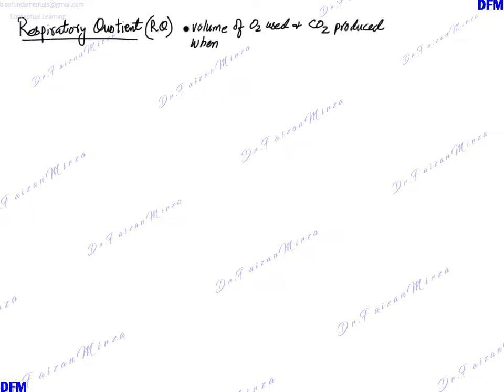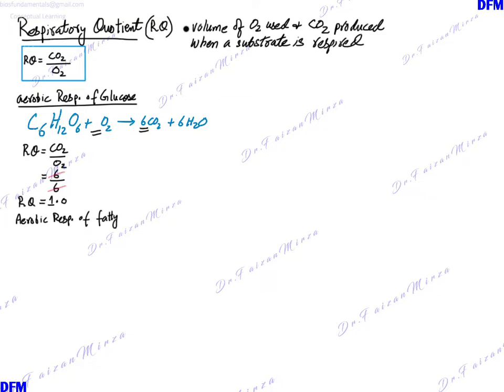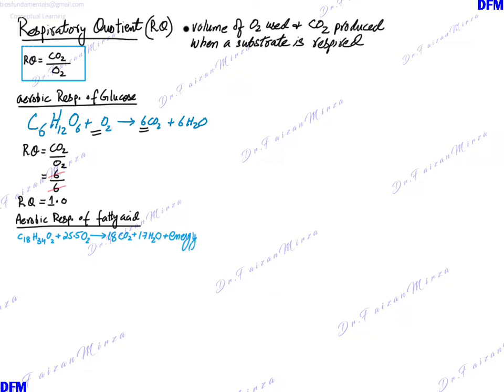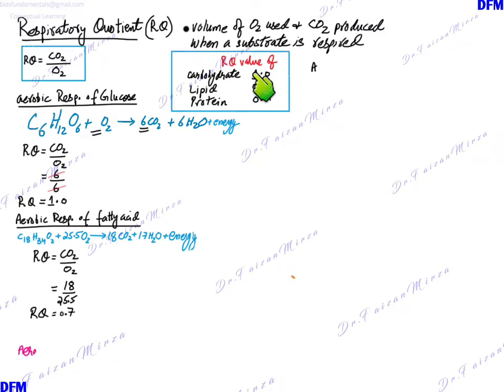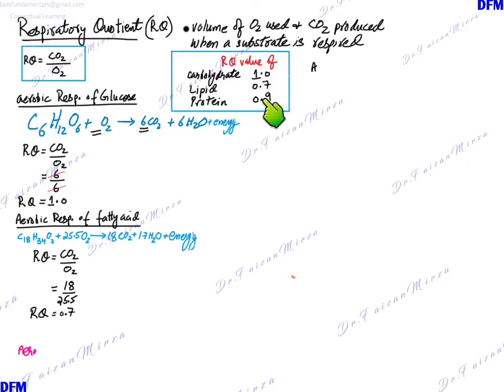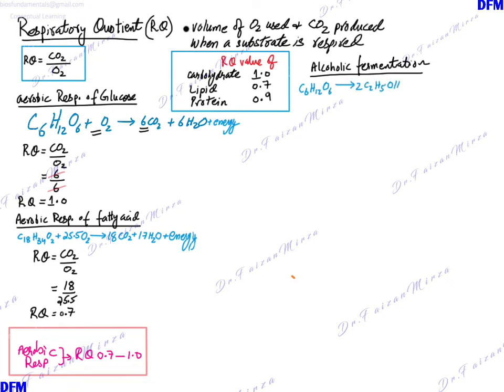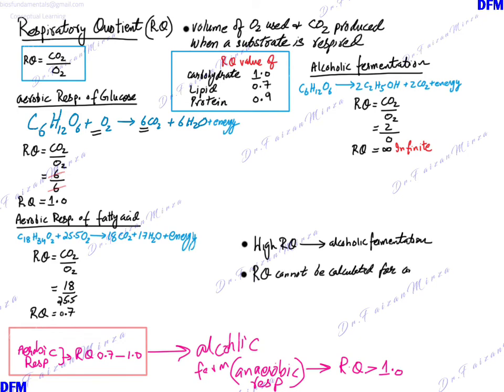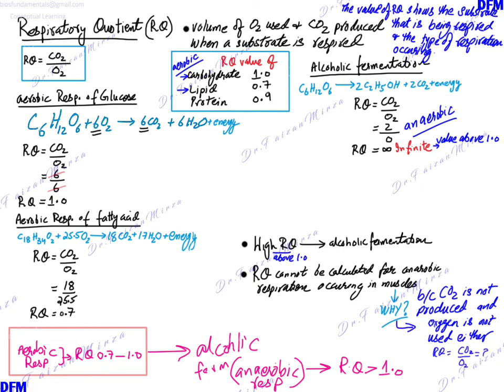Energy and Respiration part 7